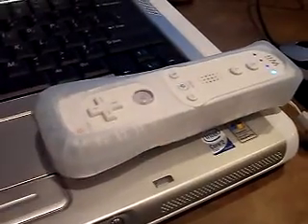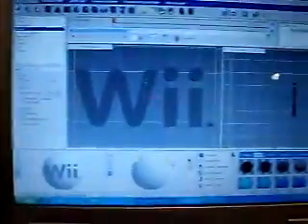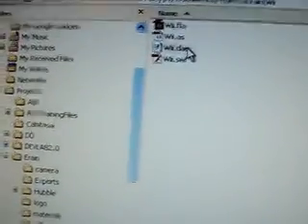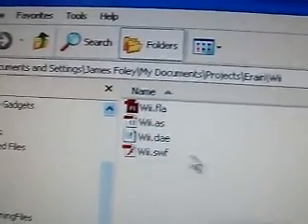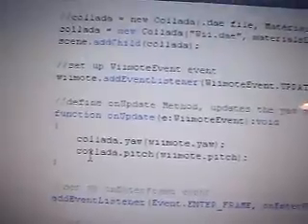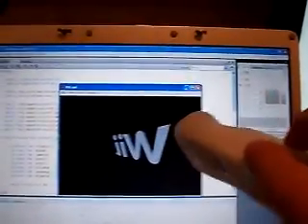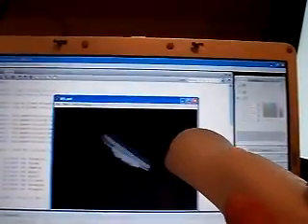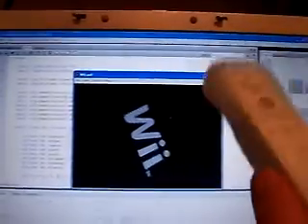Papervision 3D controlled by Wiimote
This is the next video of the Wiimote / Papervision 3D saga. In this experiment I am using the Wiimote to control the yaw and pitch axis of the 3D Wii logo. It was incredibly easy to implement the Wiimote code into the Flash project, props to the
WiiFlash folks!

(Note: the .exe contained within the zip is retitled to Wii.eXXXe. Rename it to Wii.exe when you have it saved to your desktop. Also, to view this project you will need the WiiFlash Server and a Wiimote)